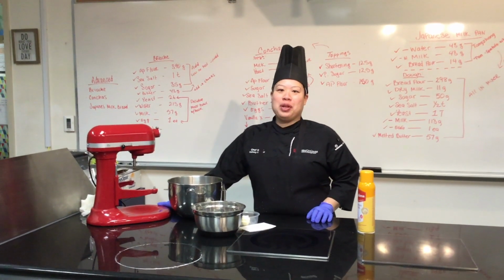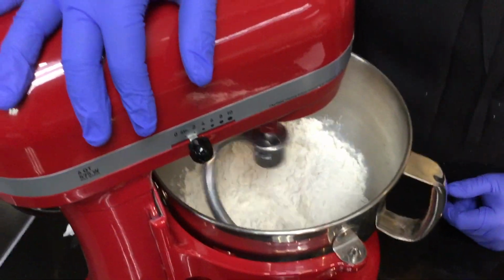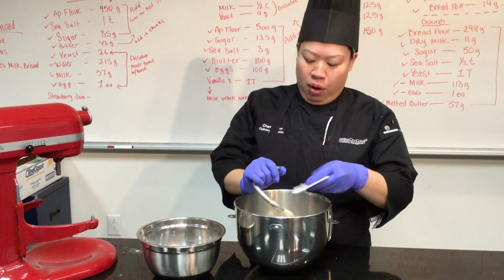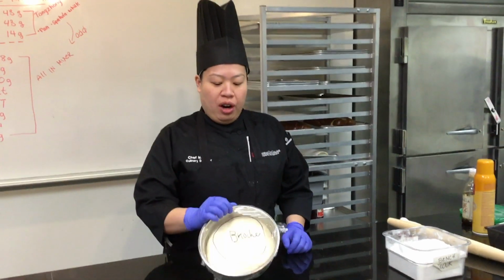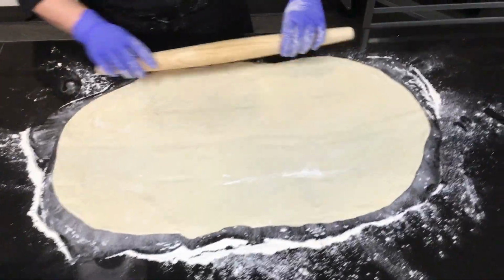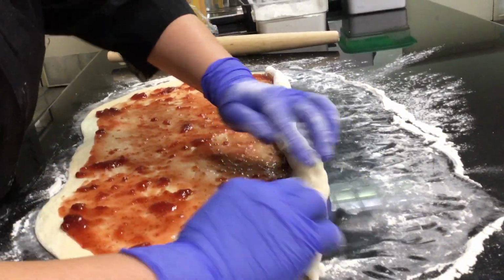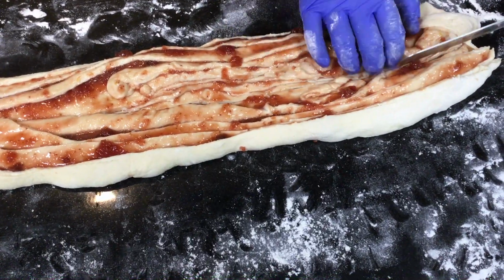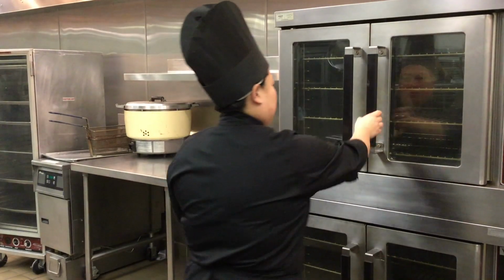Strawberry Swirl Brioche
Chef Nanno makes Strawberry Swirl Brioche